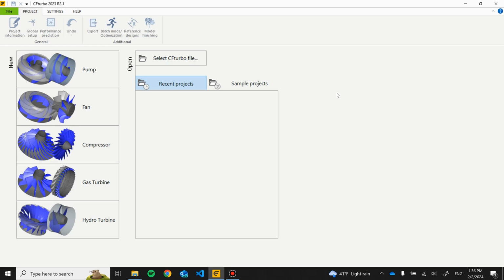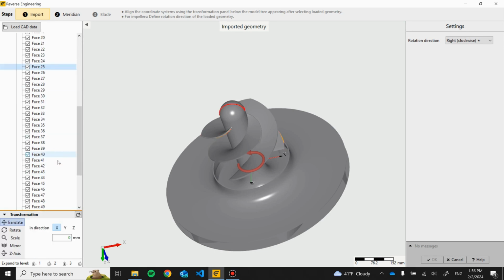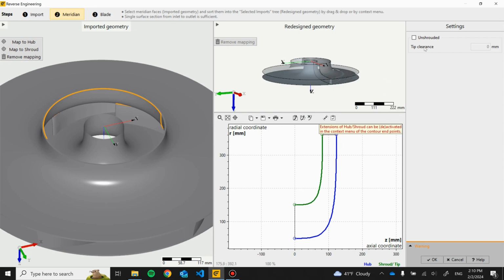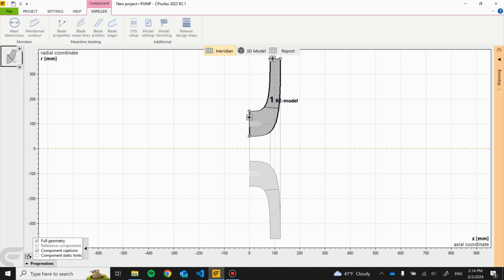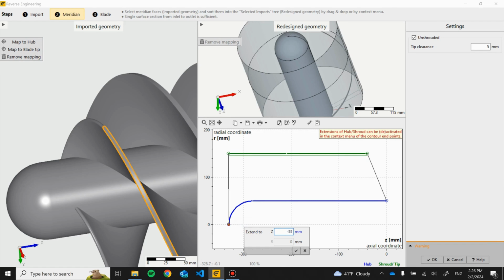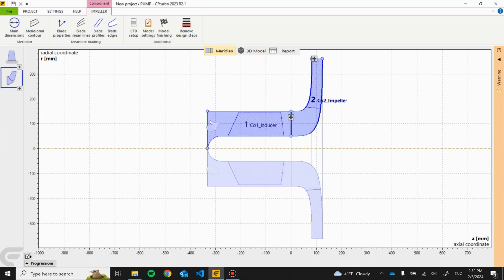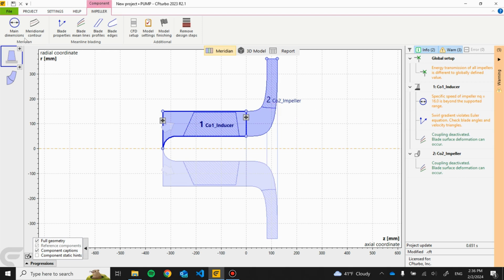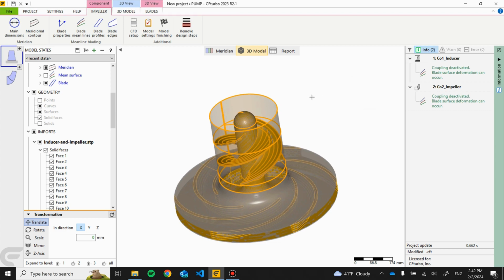CFturbo Reverse Engineering of a Centrifugal Pump Impeller and Inducer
Reverse Engineering of a centrifugal pump impeller with inducer based on a 3D CAD model. The Turbomachinery components will be transformed into a parametric CFturbo file to modify, export, or prepare parametric design exploration.